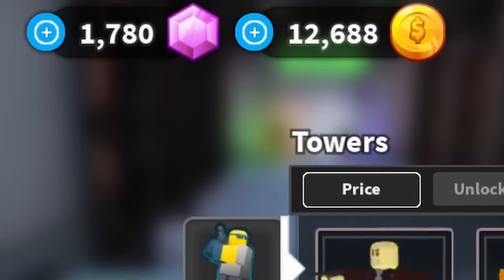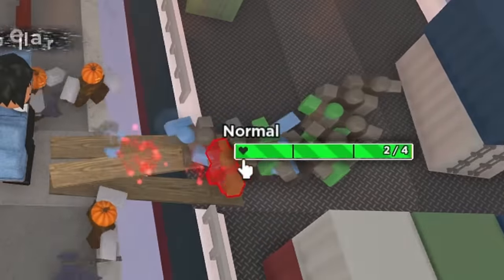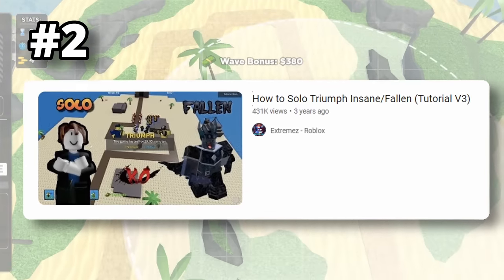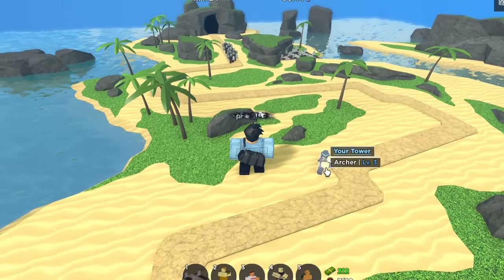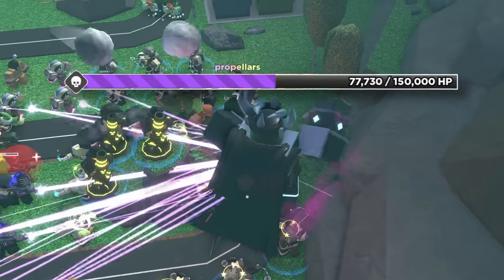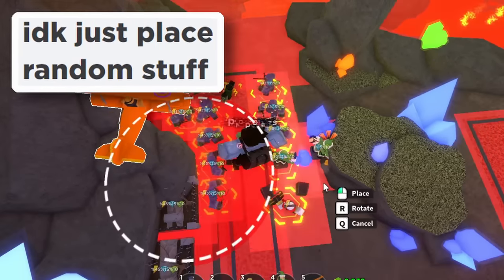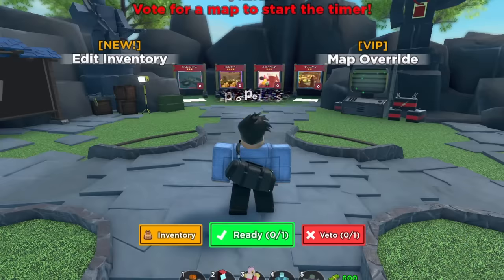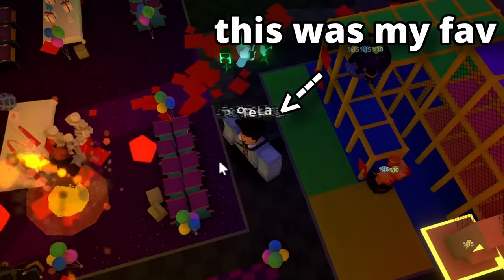Testing TDS Coin-Grind Strategies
I tried to find the fastest way to get coins in Roblox Tower Defense Simulator. This is a very important educational video.

This video has the towers Mortar, Gold Minigunner, Warden, Ace Pilot, Commander, Gladiator, and many more!